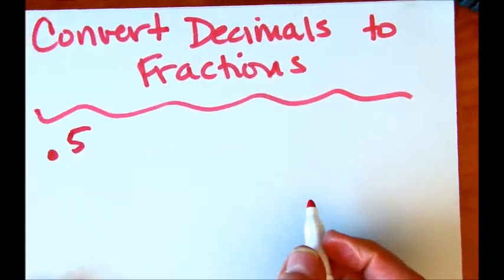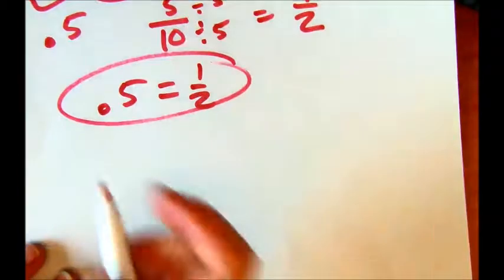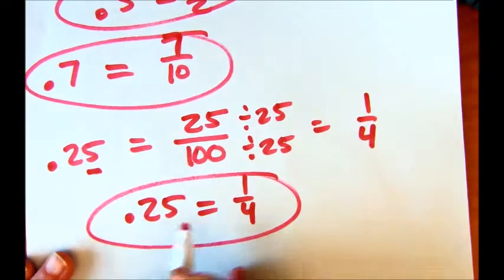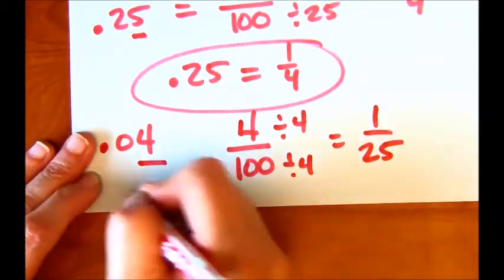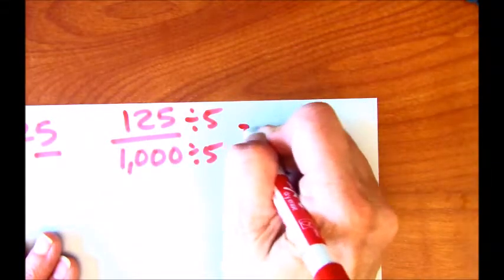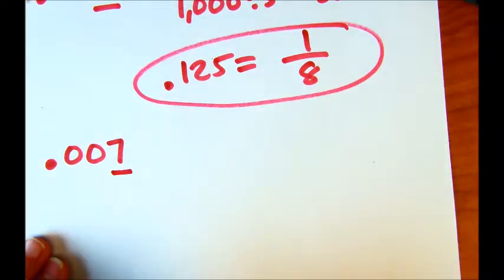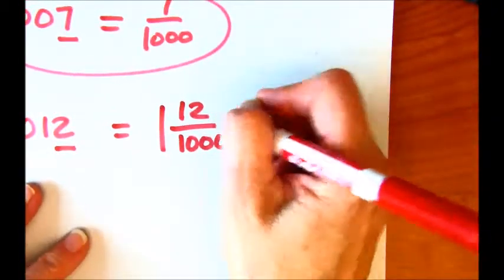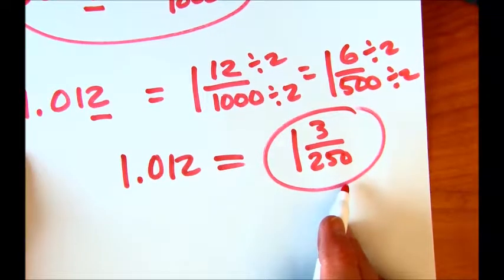Convert Decimals to Fractions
Examples for converting decimals to fractions and reducing to lowest terms.